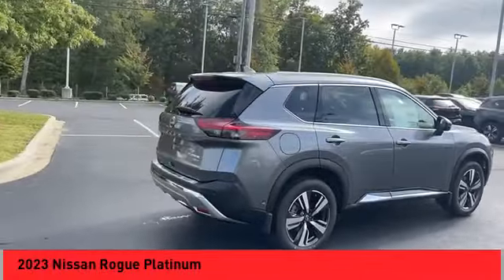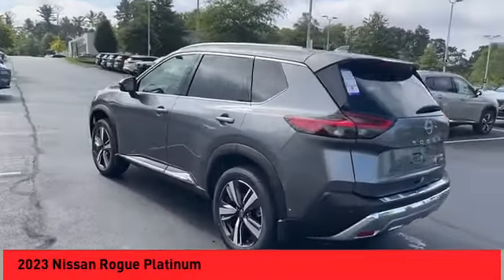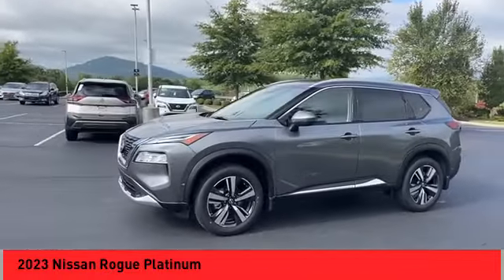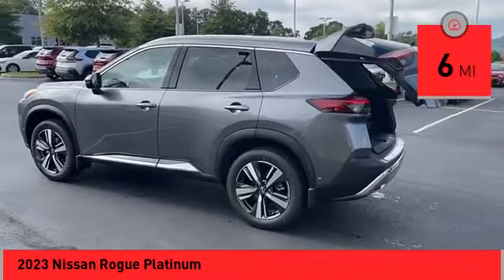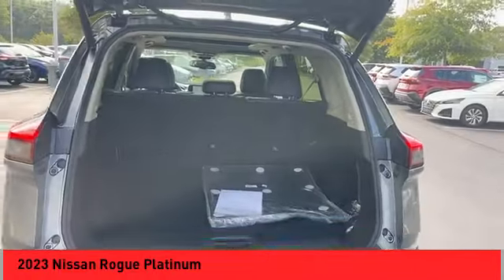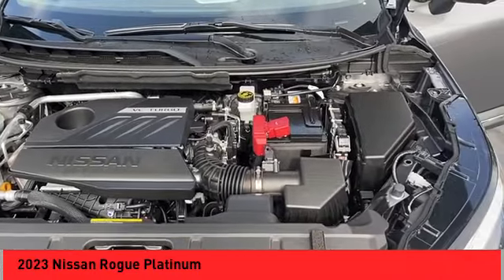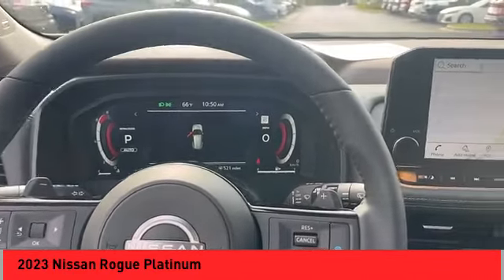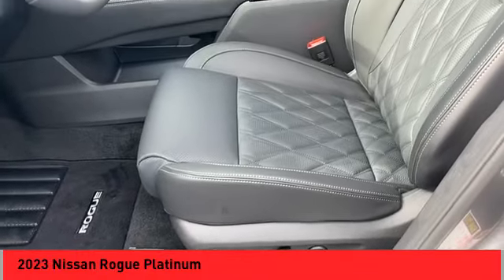2023 Nissan Rogue Asheville NC PW319532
2023 Nissan Rogue Platinum

2023 Nissan Rogue Platinum Gun Metallic 4D Sport Utility AWD CVT with Xtronic 1.5L I3 Turbocharged DOHC 12V LEV3-ULEV50 201hp 28/34 City/Highway MPGQualifying New or Non-Certified Used Nissans bought here and serviced at a FAMILY STORE receive our FULL ANDERSON FAMILY PLAN at NO COST to YOU! Our full family plan includes: 3-Day Vehicle Exchange*Lifetime Oil Changes*Lifetime Service Loaners (with $300+ Service)*Lifetime Car Washes(with Service)*MUCH MORE! (Value exceeds $1,000 in first years of ownership) Call us at or visit us at Fred Anderson Nissan of Asheville - 629 Brevard Rd Asheville, NC 28806 to learn more! Our # 1 goal is to help you find the vehicle you love at a price you can afford wrapped in a deal you don't want to walk away from. All prices exclude tax, tag, license, title, and registration for your state; NC inspection (up to $30 on used vehicles), and admin ($699) fees. All vehicle internet pricing is subject to change and requires standard financing through NMAC (conditions apply for Special Rate financing). From time to time in the transfer of data on the internet there are errors, the dealer is not responsible for errors in advertised price. See dealer for complete details. Pricing is reflective of financing with NMAC. Every new Nissan includes the Fred Anderson Family Plan. Price does not include tax, tag, or dealer admin fees. Price does include the following rebates and incentives, subject to residency and credit restrictions. Customer may qualify for additional rebates and incentives. See dealer for details.  $500 - Nissan SER Back to School Rogue Bonus Cash. Exp. 10/02/2023